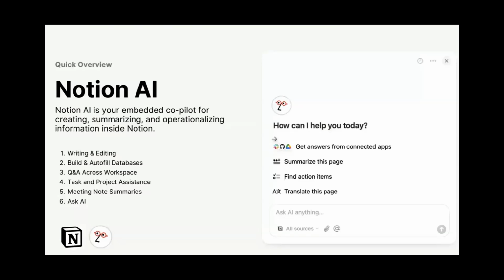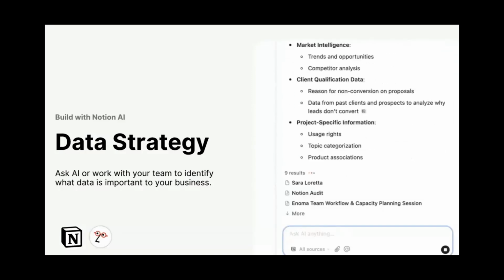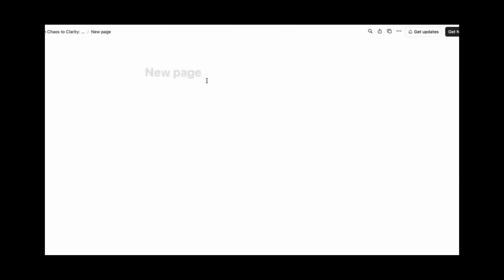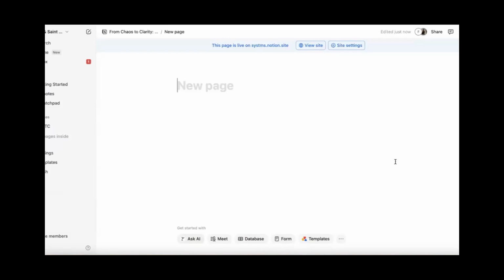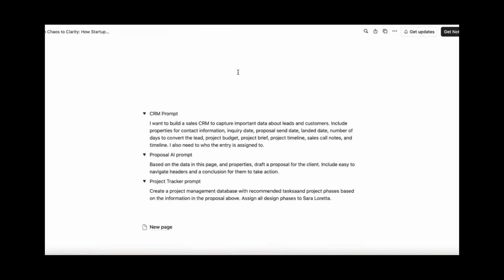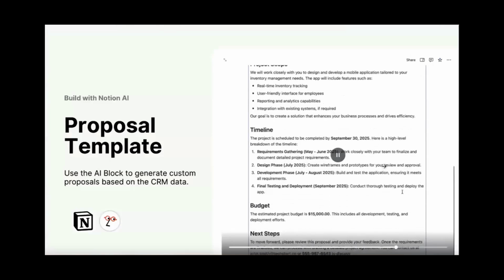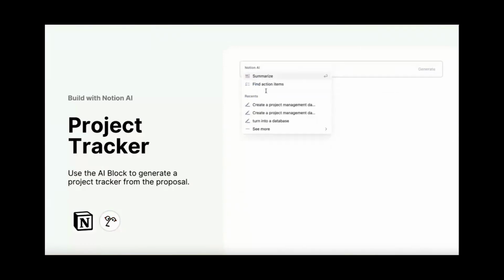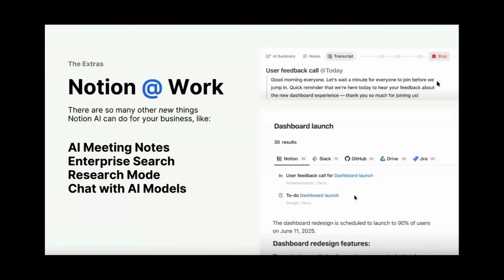How to Streamline Your Operations with Notion AI [ replay ]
Hi friends! This week I had the opportunity to host a webinar alongside notion and share more about how you can use NotionAI for your business. We cover building a custom CRM, proposals, and project trackers, all with simple prompts.

Note: We had issues with Zoom permissions, and the Notion team was amazing in running my slides and building out examples. This doesn't impact the insane value of the webinar though, which is why I'm posting the raw replay for you here!

Drop in the comments below all of the ways you're using Notion AI! Enjoy.

🛠️ WHAT'S IN MY TOOLBOX?